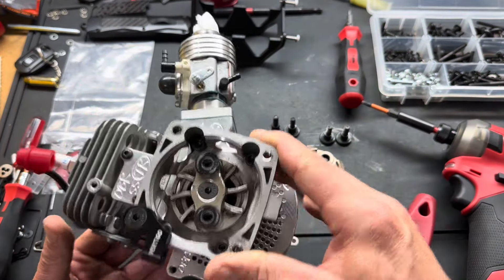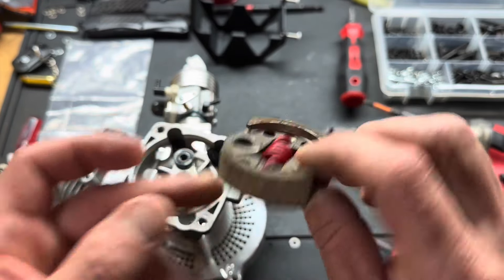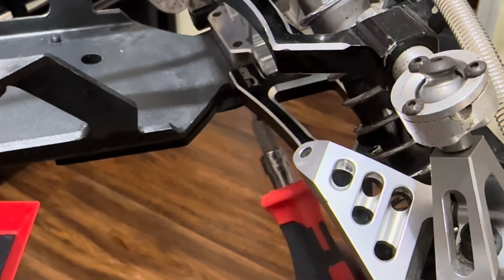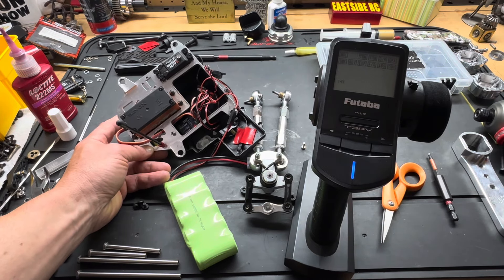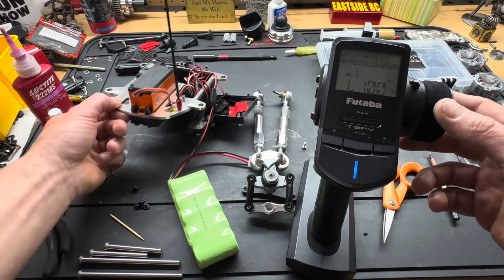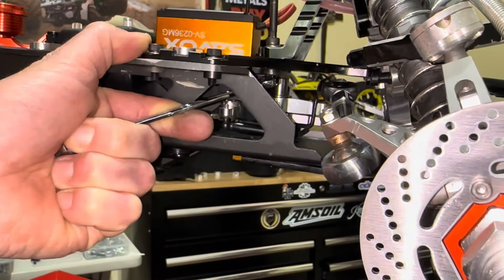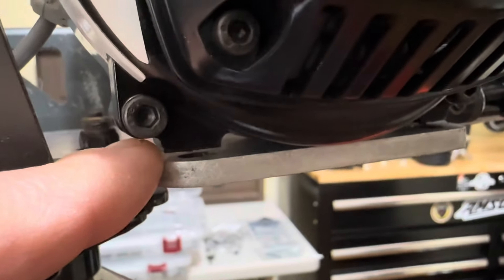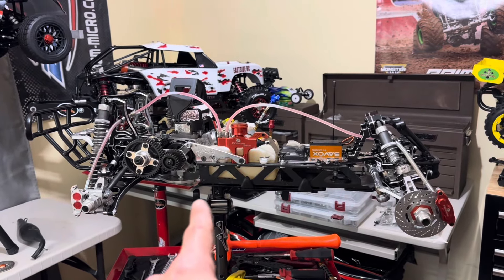King Motor Dark Knight Baja ReBuild! For Angel Colon!